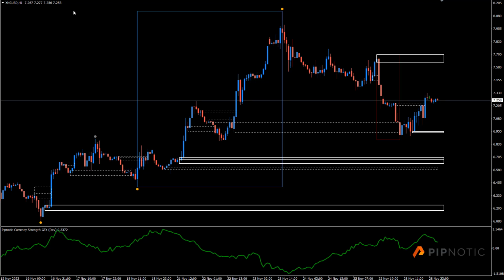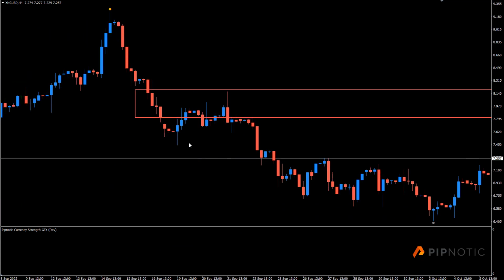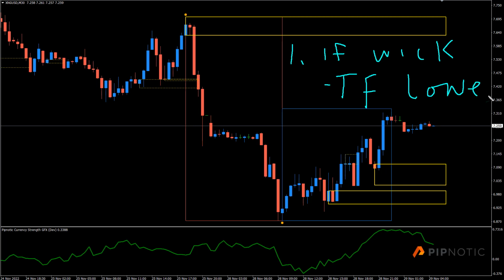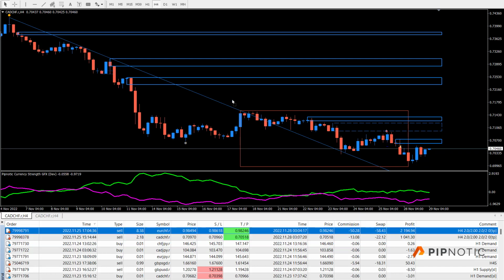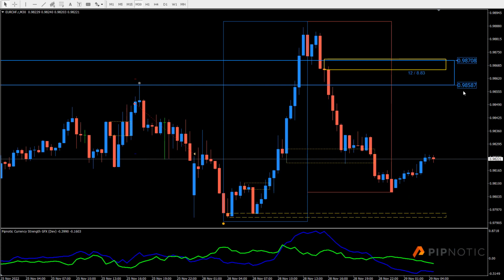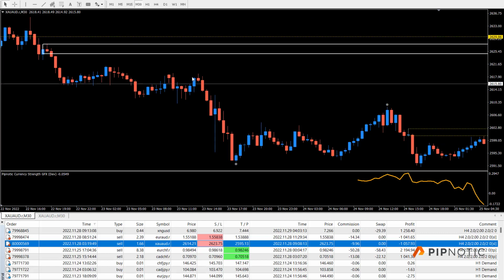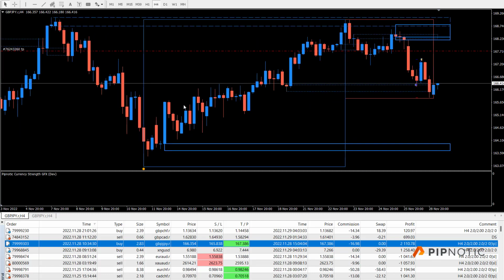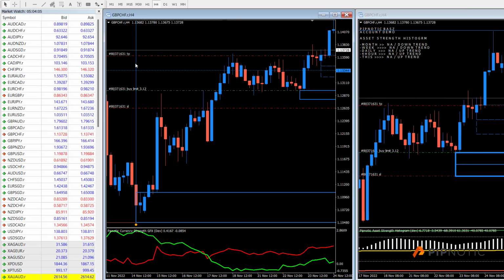Premium buy and sell zone analysis, 29st November 2022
Hey folks,

In this video, I go over our  some of the most recent trades we have had, and look at why the winners won, why the loser lost and what we can do better next time.

If you want to learn more about Pipnotic Supply and demand and the Buy and Sell Zones algo-trader, please visit the following links

Vil du lære mere om hvordan andre bruger Pipnotic software, kan du se denne interview: